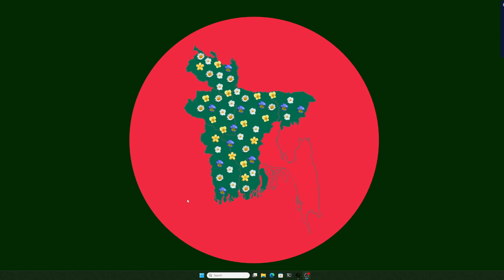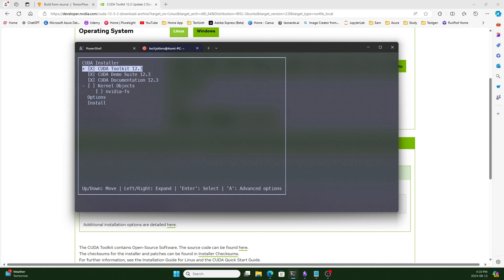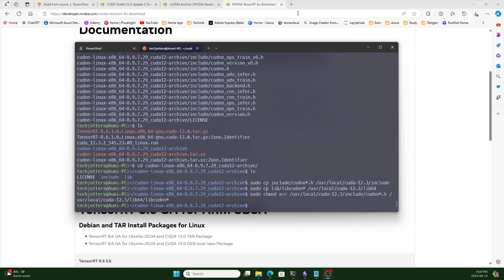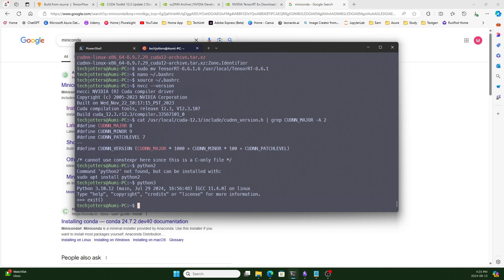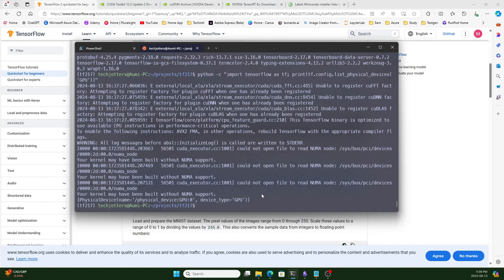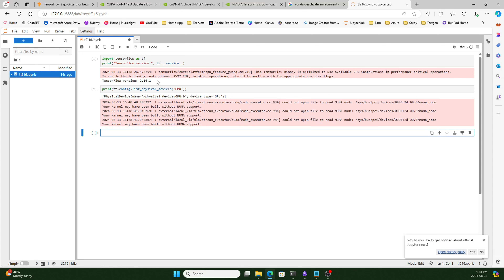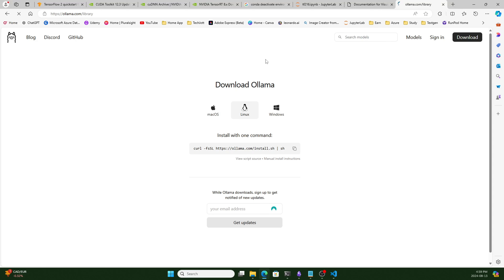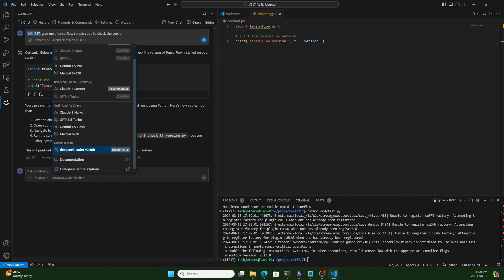Setup TensorFlow with GPU Support for VSCode in 20 Minutes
Description:

Learn how to install TensorFlow 2.17 and 2.16 with full GPU support on NVIDIA GPUs. This step-by-step guide covers everything you need, from installing the CUDA Toolkit, cuDNN, and TensorRT, to configuring VSCode with Cody and LLaMA, the open-source code assistant. Perfect for developers aiming to optimize their deep learning workflows on Windows 11 using WSL with Ubuntu.

Timestamps:

00:00 - Introduction
01:08 - Installing WSL Ubuntu 22.04
04:20 - Installing CUDA Toolkit 12.3
08:33 - Setting Up cuDNN 8.9
13:30 - Installing TensorRT
14:15 - Configure bashrc
17:21 - Installing Miniconda
20:47 - Setting up Tensorflow 2.16.1 with GPU Support
23:13 - Setting up Tensorflow 2.17.0 with GPU Support
26:27 - Jupyter lab and ipykernel
30:59 - Installing VSCode
36:42 - Install and configure Ollama
39:13 - Install and Configuring Cody Code Assistance for LLaMA
43:36 - Conclusion